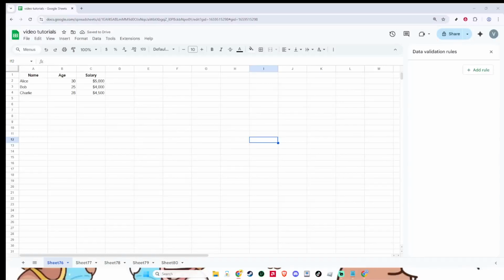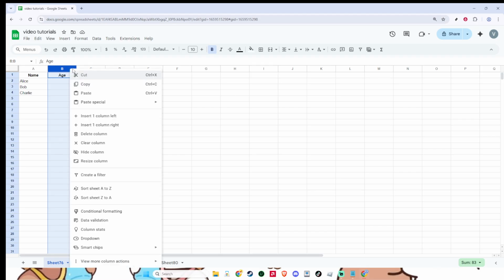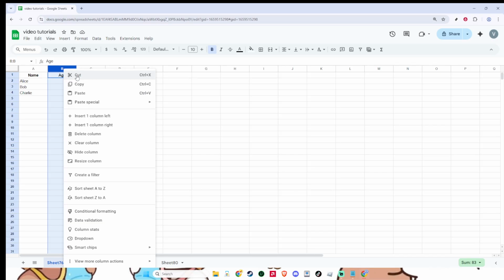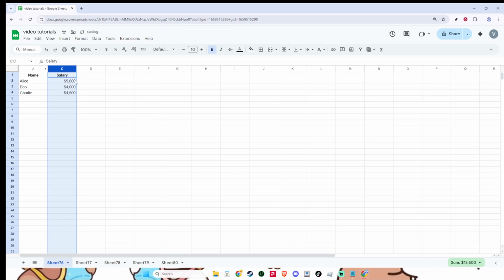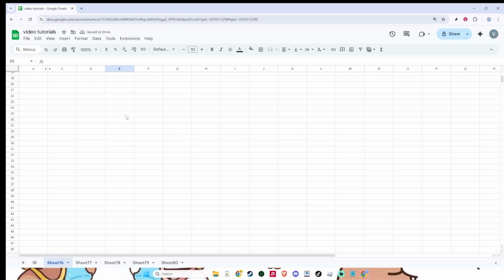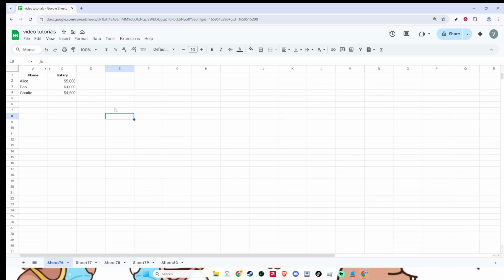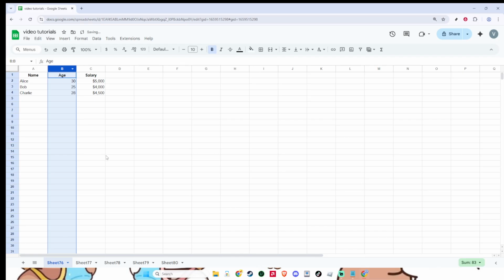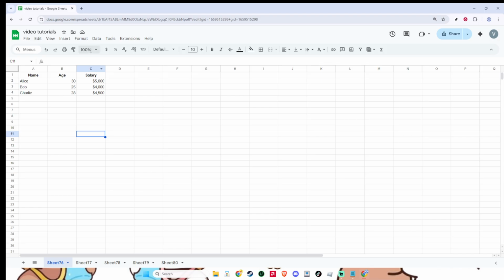How to Hide a Single Column in Google Sheets on Desktop [2026 Guide]